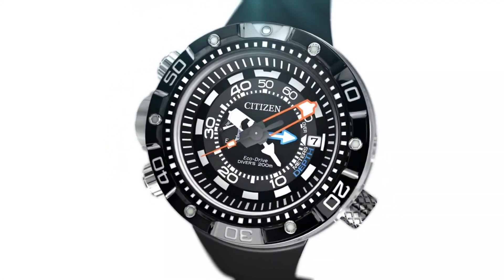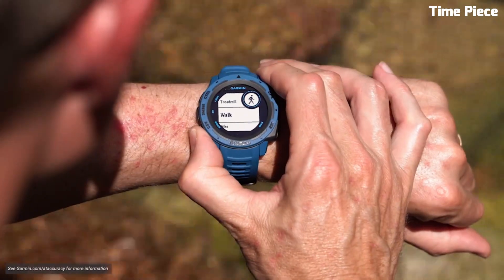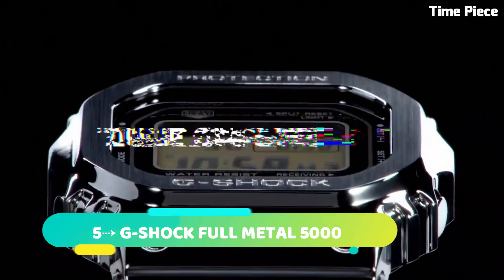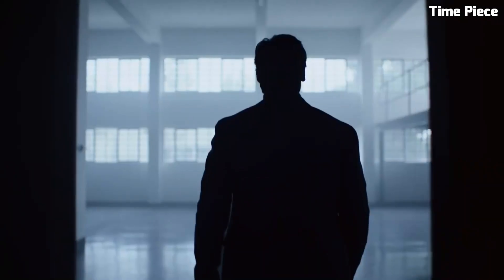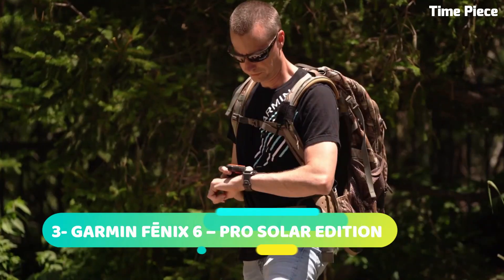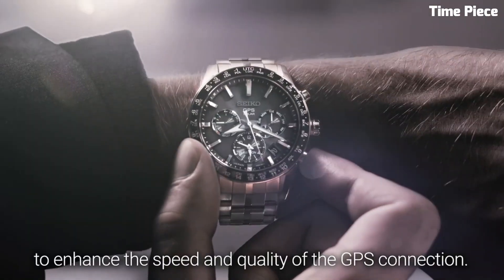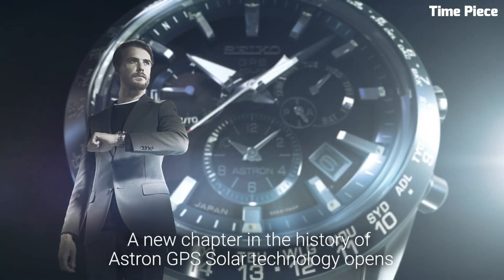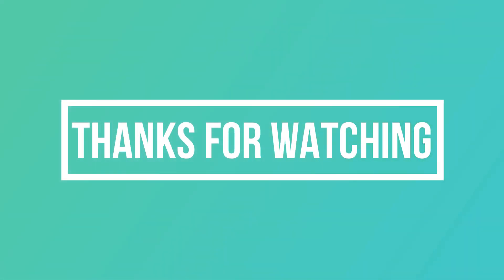Top 7 Best Solar Power Watches for Men 2023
Are you looking for the Best SOLAR POWERED WATCHES  for men on Amazon of 2023?

10-JUNGHANS MAX BILL MEGA SOLAR

9- Citizen SATELLITE WAVE GPS

8- Casio Men's PRO TREK PRW-3510

7-Garmin Instinct Solar

6- CITIZEN PROMASTER DIVER

5⇢ G-SHOCK FULL METAL 5000

4- TISSOT T-TOUCH CONNECT SOLAR

3- GARMIN FĒNIX 6 – PRO SOLAR EDITION

2- SEIKO ASTRON 5X

1-G-SHOCK RANGEMAN